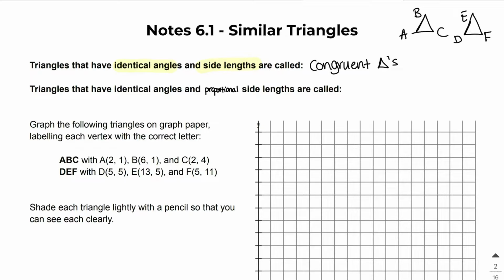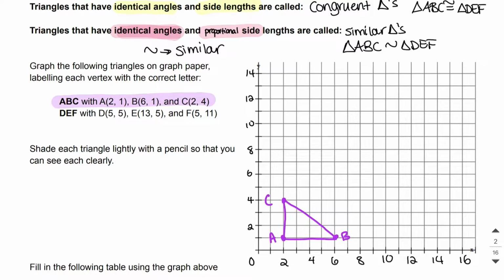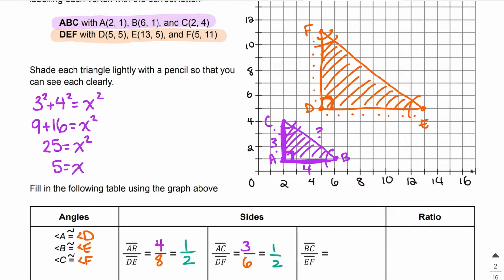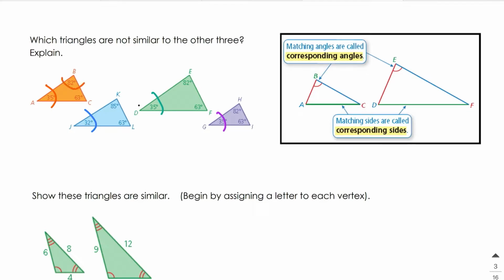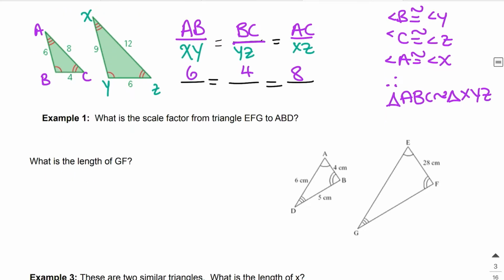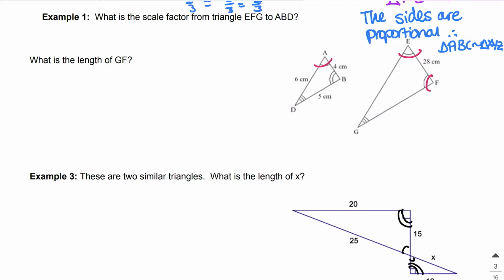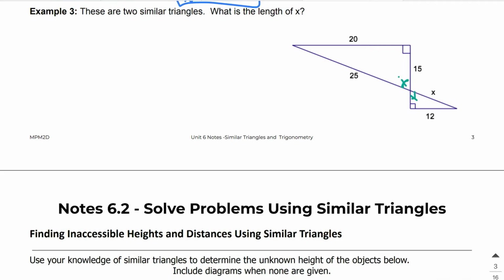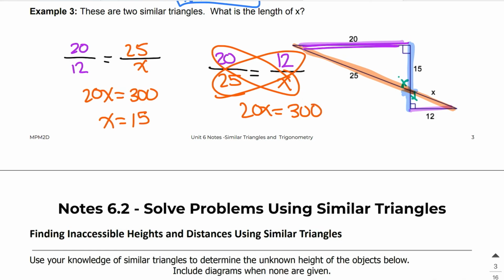Video #6.1 - Similar Triangles